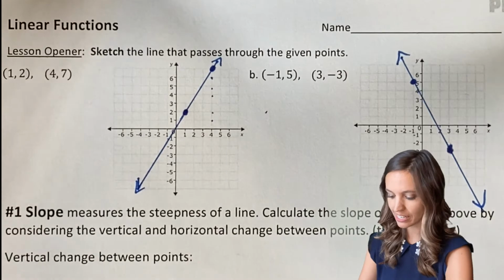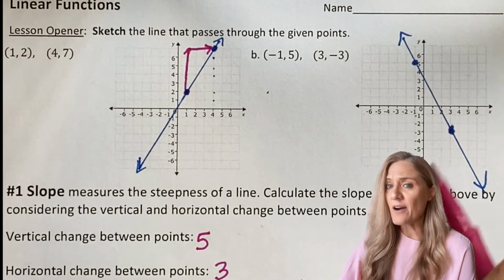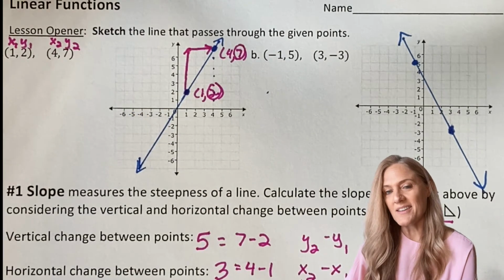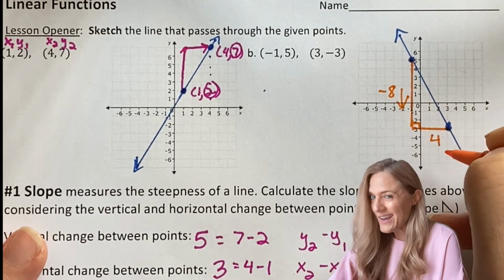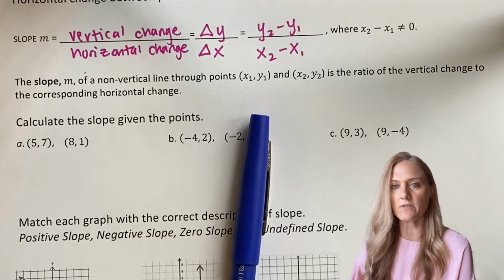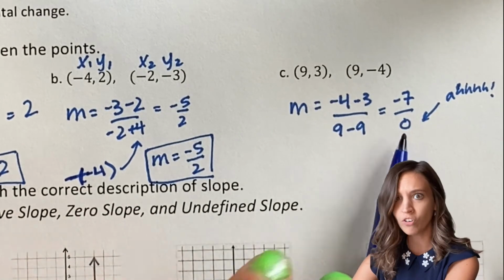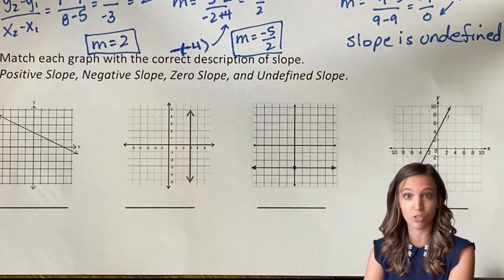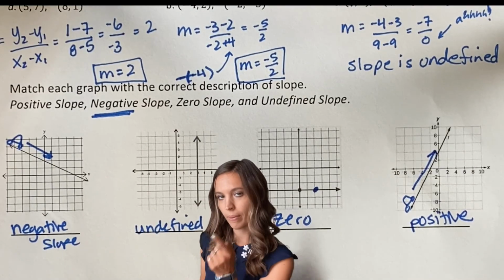Linear Functions Day 1 Video 1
Point-Slope Form Ya-Hoo!!
Review how to find slope graphically and numerically given two points. Graph some linear functions and learn about their slopes. Then learn the amazing advantage to knowing point-slope form, wow you can write equations of lines so quickly. Mhmm I wonder what this will lead us to next.